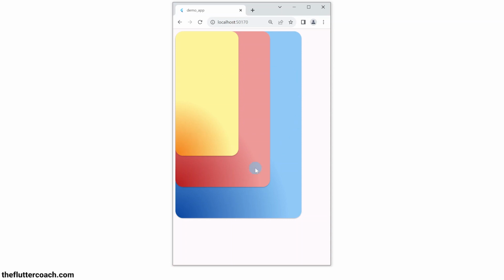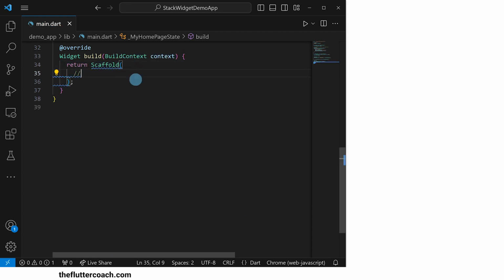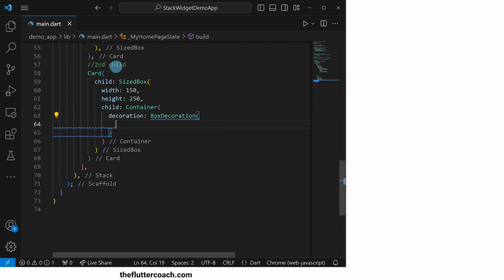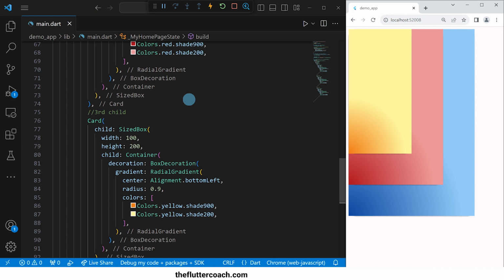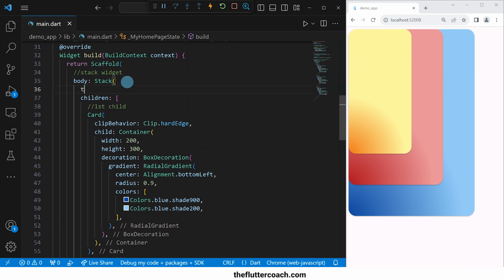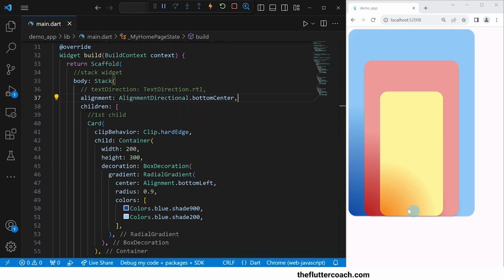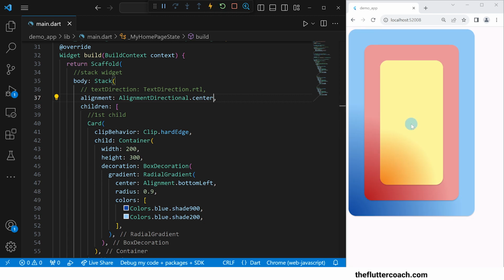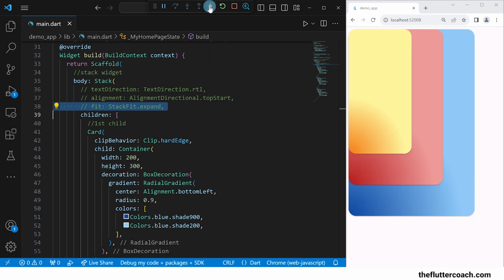Stack widget - Flutter tutorial with example app.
In this video I demonstrate how to use the Stack widget in Flutter.

Time Stamps:

00:00 - App demo
00:11 - Creating a new Flutter project
00:48 - App setup
01:09 - Stack widget
04:39 - textDirection property
05::30 - alignment property
07:53 - fit property
08:29 - Outro